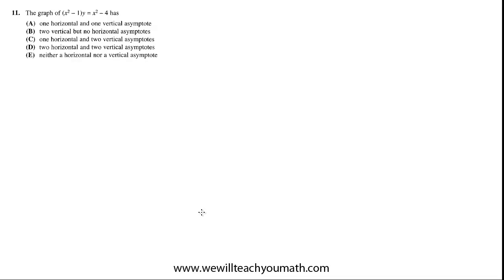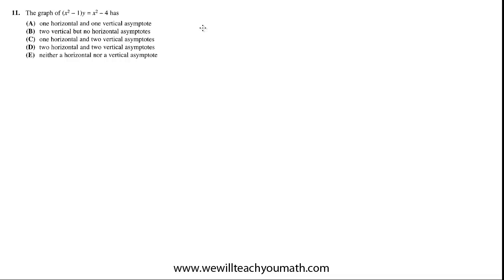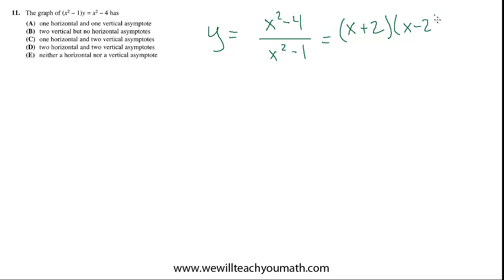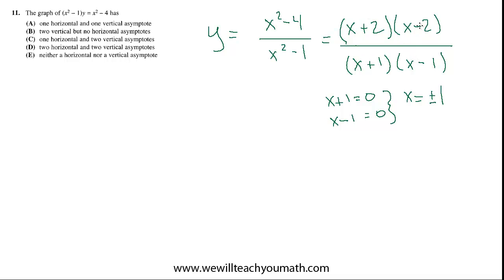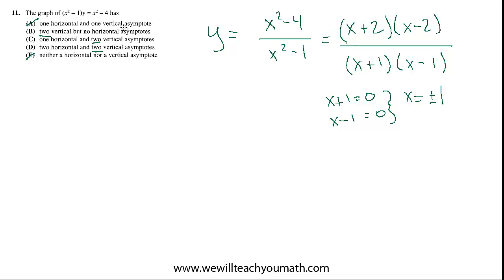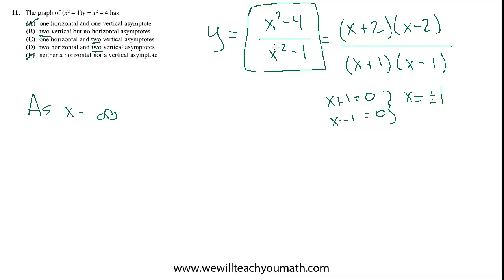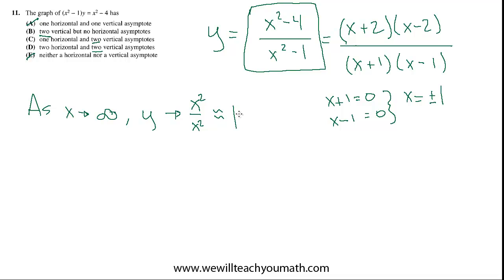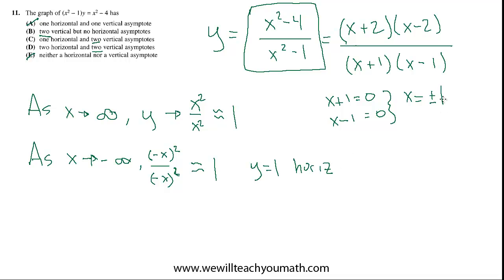SAT Math Level II Subject Test | 11